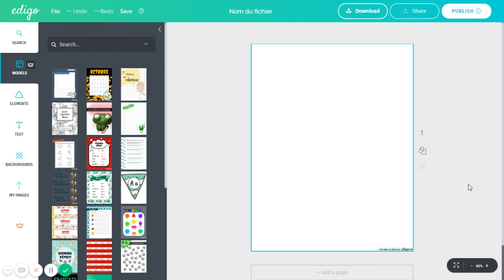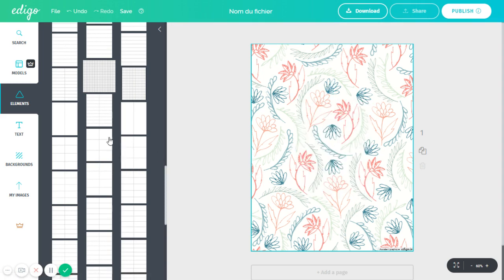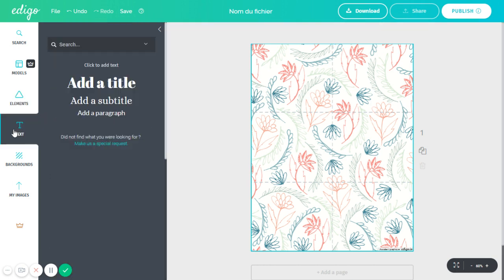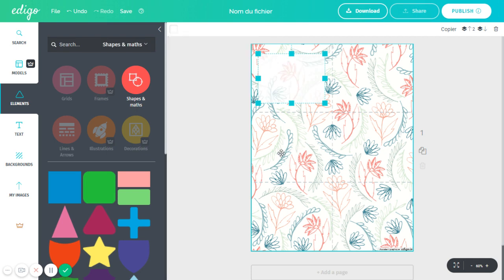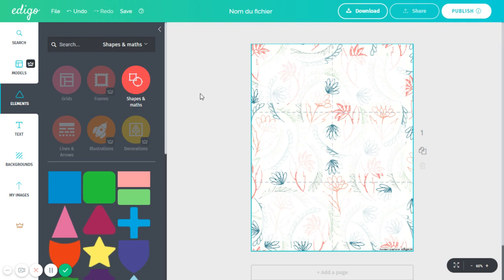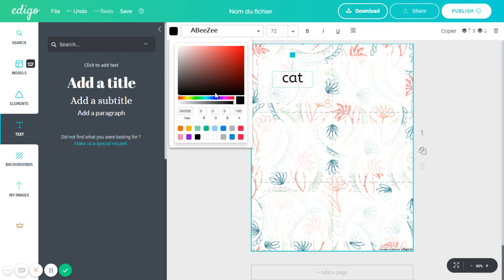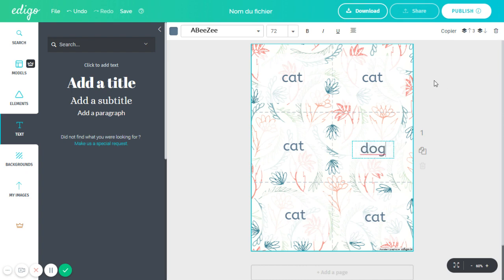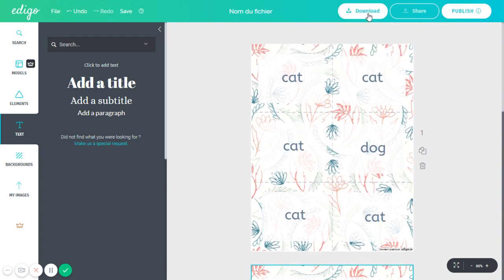Tutorial How to create cards